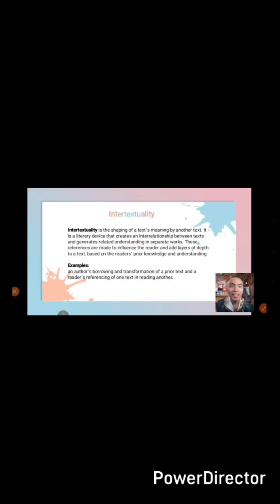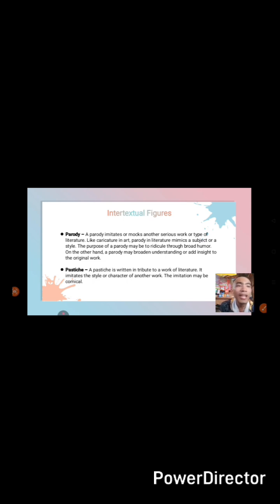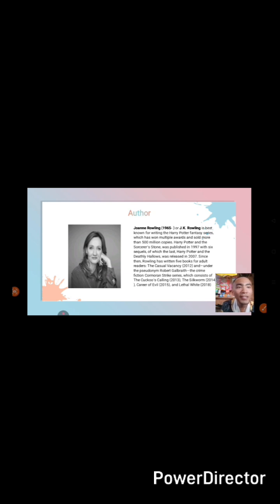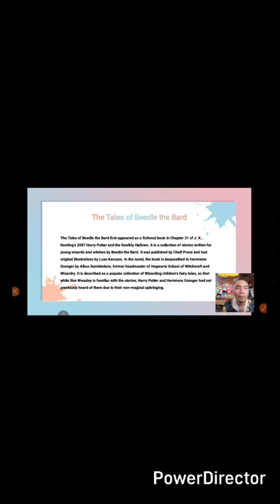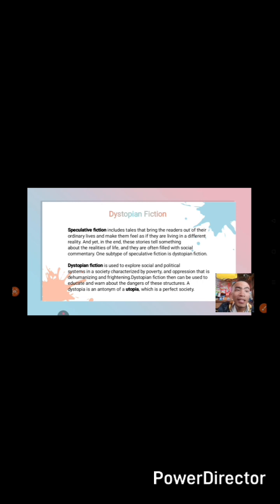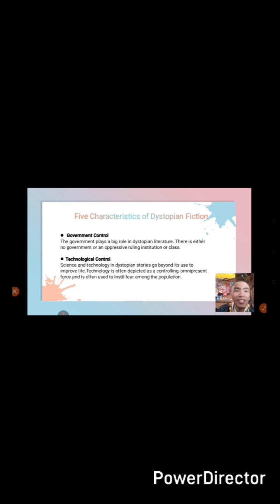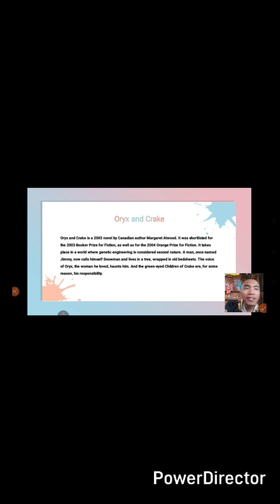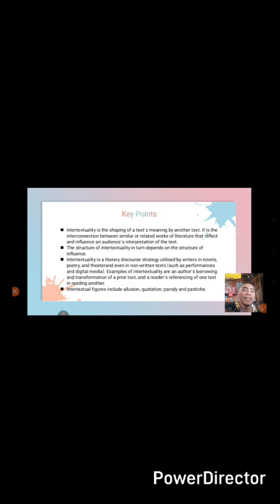Group 4 Video Presentation - Intertextuality and Dystopian Fiction